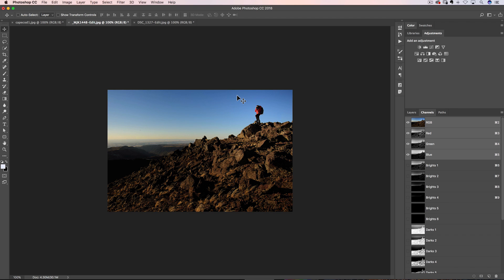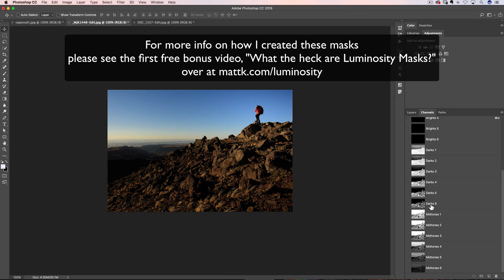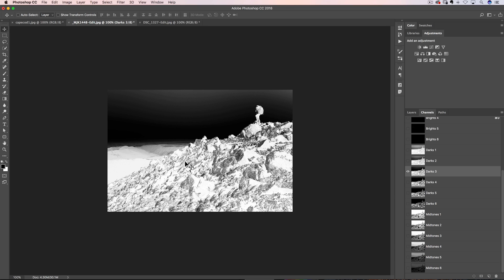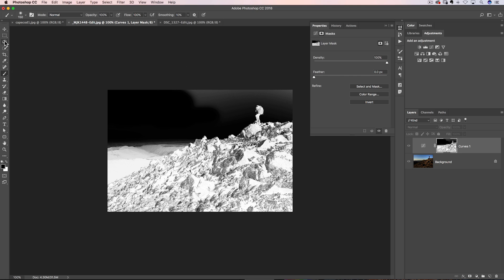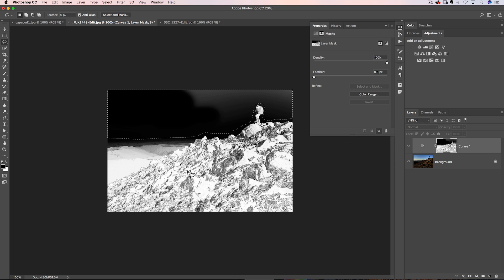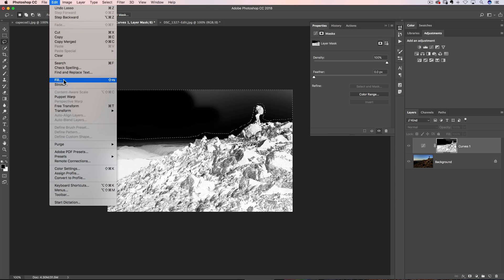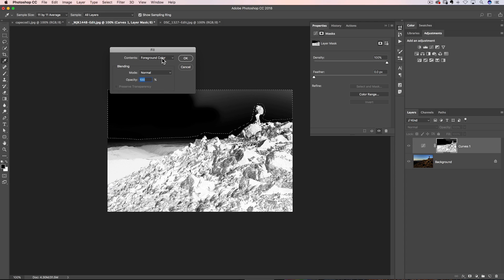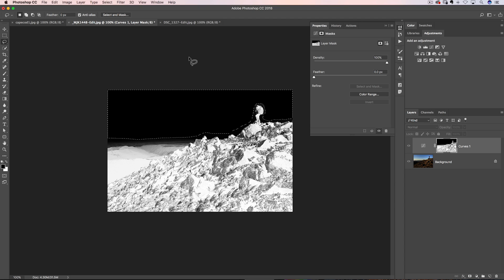3 Ways to Help Perfect Your Masks in Photoshop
In this video we'll take a look at 3 ways that can help perfect and refine your selections and layer masks in Photoshop.